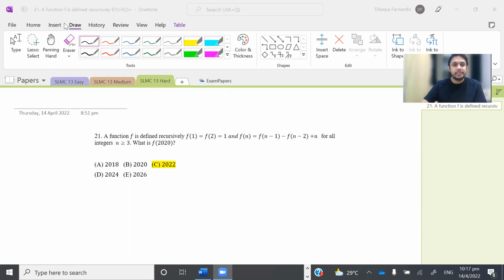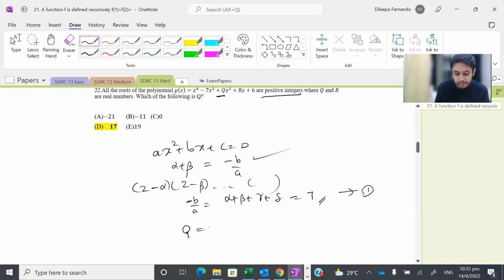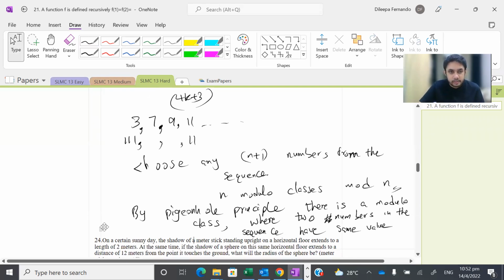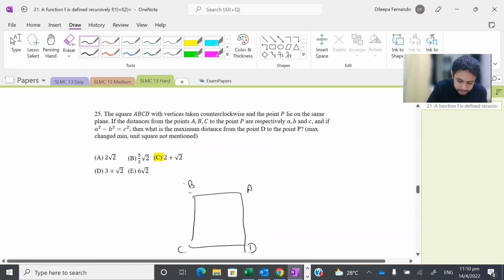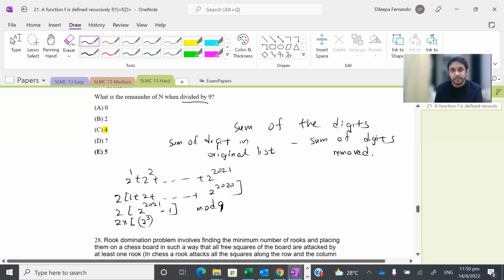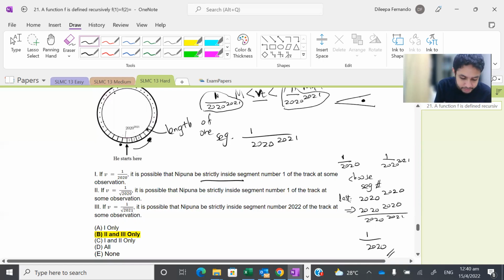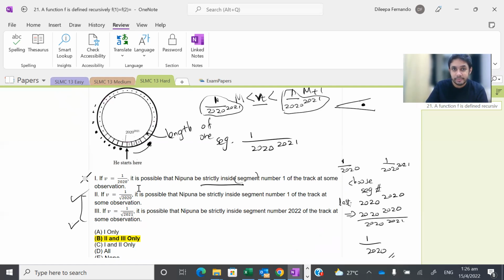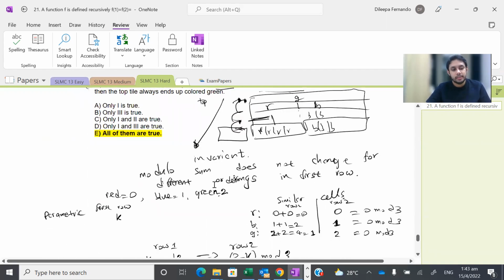𝐒𝐋𝐌𝐂 𝟏𝟑 - 𝟐𝟎𝟐𝟎/𝟐𝟏 | 𝐇𝐚𝐫𝐝 𝐐𝐮𝐞𝐬𝐭𝐢𝐨𝐧𝐬 -| 𝐃𝐫. 𝐃𝐢𝐥𝐞𝐞𝐩𝐚 𝐅𝐞𝐫𝐧𝐚𝐧𝐝𝐨 | 𝐌𝐚𝐭𝐡𝐬 𝐎𝐥𝐲𝐦𝐩𝐢𝐚𝐝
🔰𝐒𝐫𝐢 𝐥𝐚𝐧𝐤𝐚 𝐨𝐥𝐲𝐦𝐩𝐢𝐚𝐝 𝐦𝐚𝐭𝐡𝐞𝐦𝐚𝐭𝐢𝐜𝐬 𝐟𝐨𝐮𝐧𝐝𝐚𝐭𝐢𝐨𝐧
❇️ඔබේ දරුවට දැන් නිවසේ සිටම ශ්‍රී ලංකා ගණිත තරඟයයට (SLMC) සුදානම් වීමට පාඩම් රැසක් Sri Lanka Olympiad Mathematics YouTube චැනල ඔස්සේ ඉතා සරලව හා රසවත්ව,  අධ්‍යයනයට පහසු ලෙස සකසා ඇති අතර මෙම චැනලයෙන්  ඔලිම්පියාඩ් ගණිතය'ඉගෙන ගැනීමට හා අන්තර්ජාතික ගණිත ඔලිම්පියාඩයට (IMO) සුදානම් වීමටද හැකියාව ලැබේ.

Dr. Chanak Vijayaratna, CEO of Sri Lanka Holy Pair Mathematics Foundation, presents a comprehensive walkthrough of the SMC 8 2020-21 math olympiad paper. This detailed session helps students enhance their algebra skills and prepare as a mathlete for future competitions. The video serves as an invaluable education resource, featuring a thorough math quiz analysis and stem-focused problem-solving strategies.